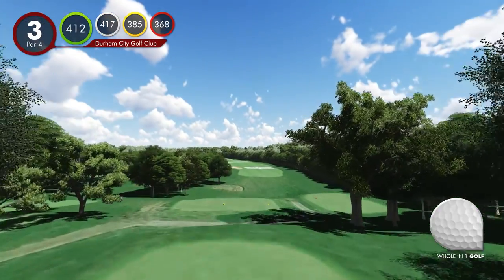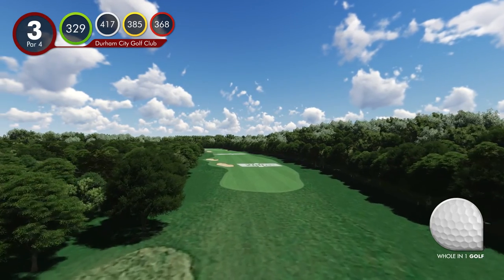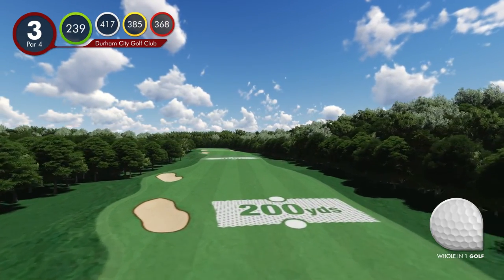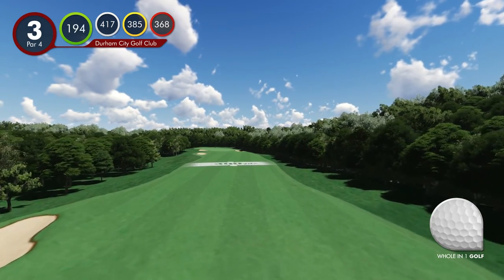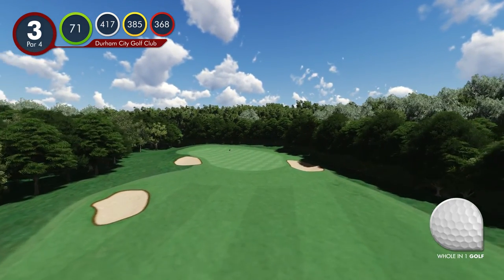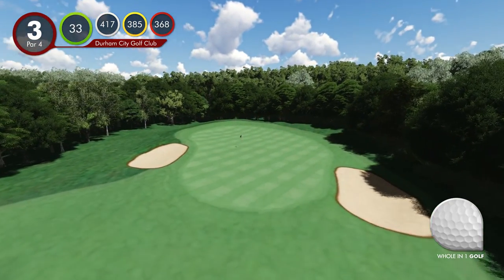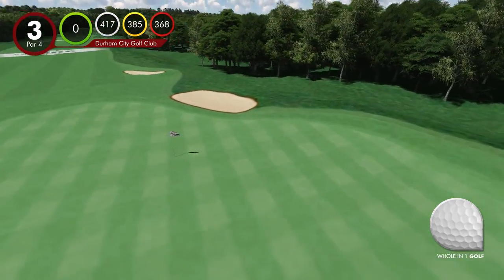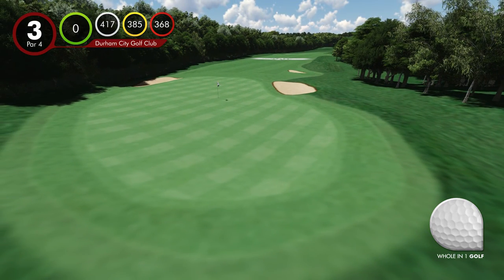Durham city new hole 3